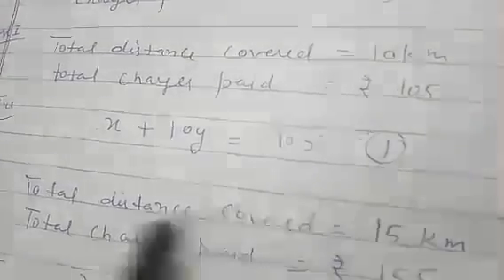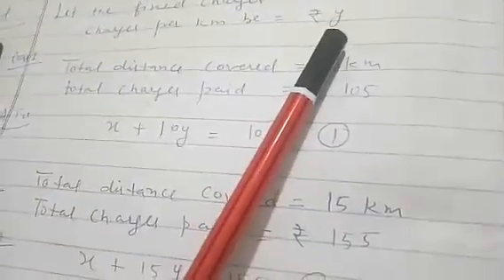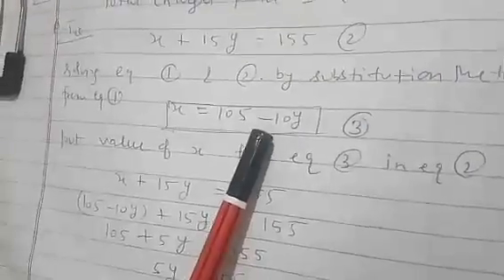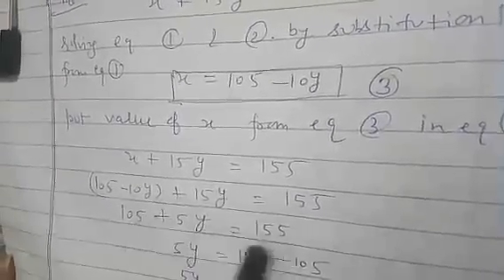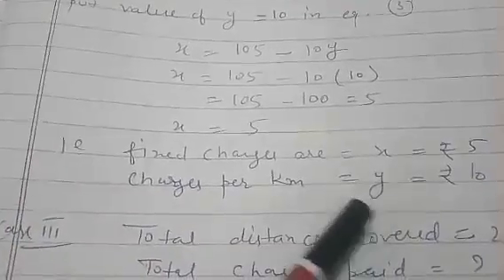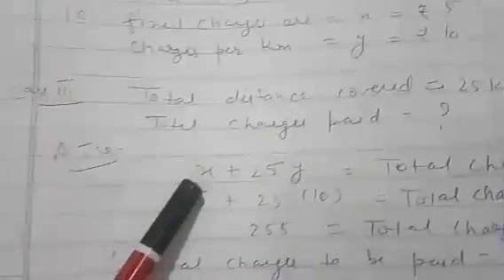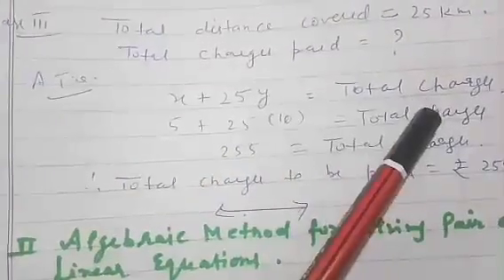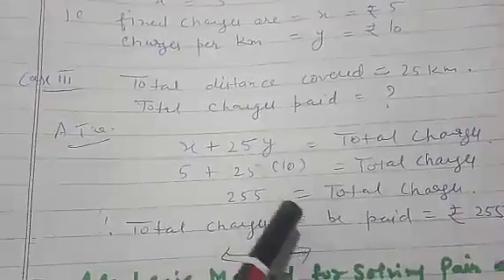class 10 maths